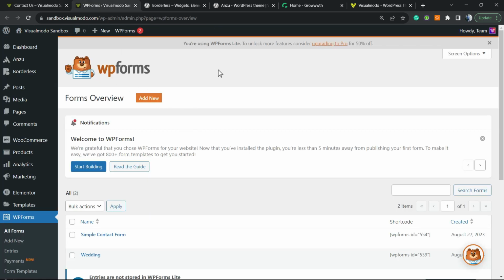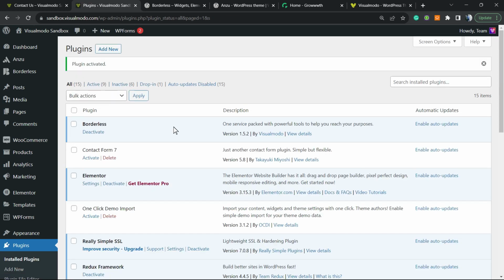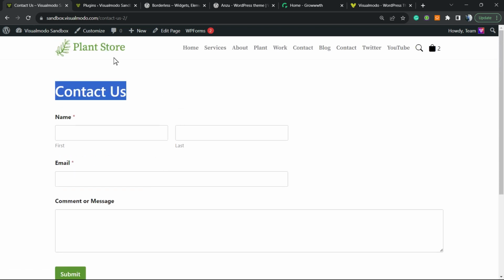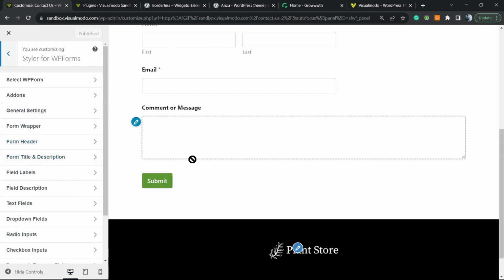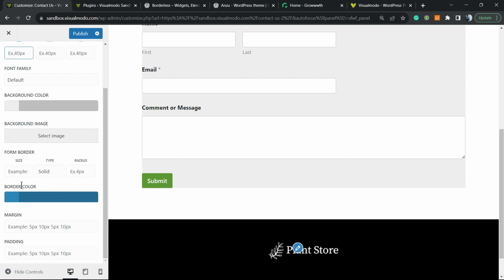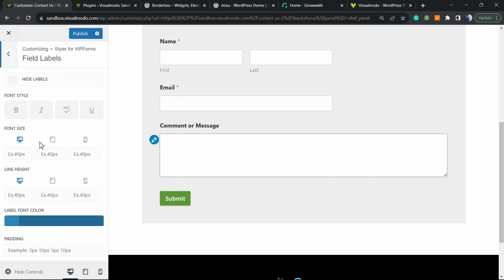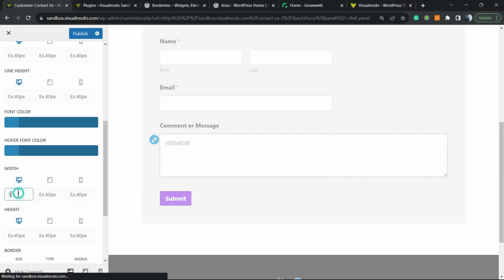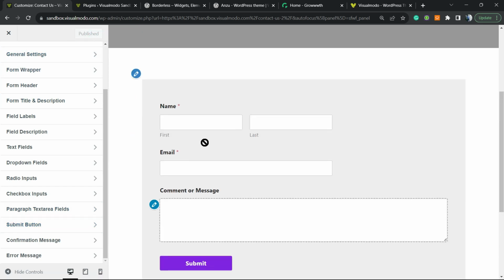How To Customize, Edit & Style Up WPForms For Free In WordPress (Without Coding)? 📝🎨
🔥 Welcome to "How To Customize, Edit & Style Up WPForms For Free In WordPress (Without Coding)!" 🔥

In this in-depth tutorial, we will walk you through each step to transform your WPForms into visually stunning forms without the need for any coding knowledge! Whether you're a WordPress beginner or a seasoned webmaster, this guide will introduce you to tools and tricks that can elevate your website's user experience. 🚀

📌 What we'll cover:

Introduction to WPForms – Why it’s a game-changer! 🌐
Step-by-step customization of WPForms. 🖌
Using free plugins to enhance WPForms style. 🛠
Tips and tricks for a mobile-responsive form design. 📱
Common pitfalls to avoid when customizing. ❌

Got questions? Drop them in the comments section below, and we'll do our best to answer!

📣 Share this tutorial with a friend who's looking to revamp their WordPress forms! 📣